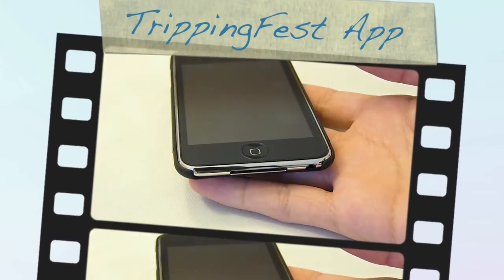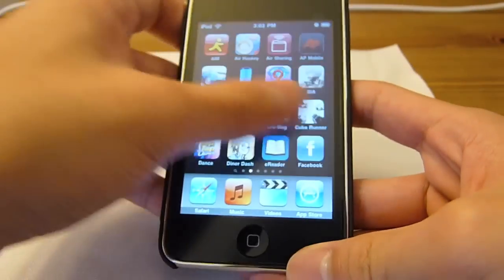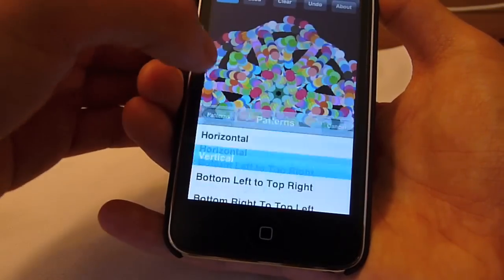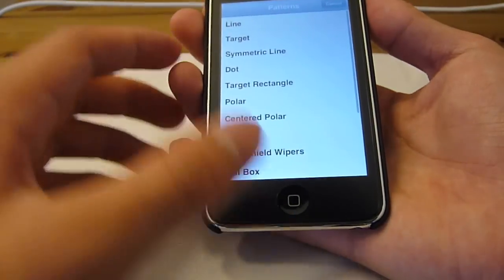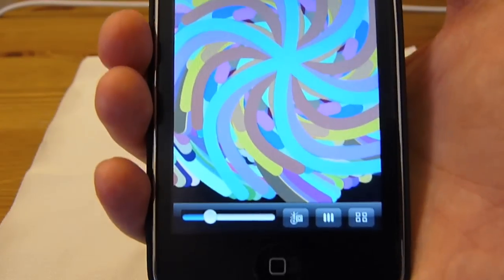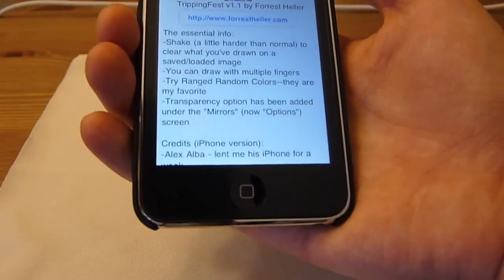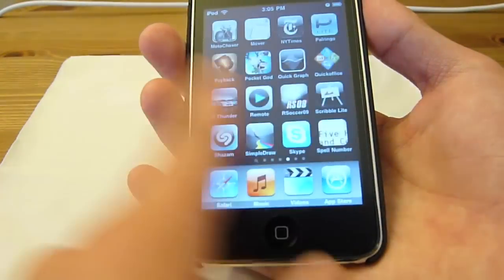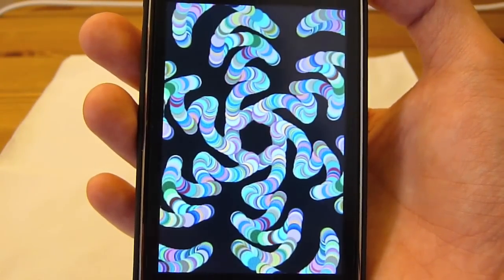TrippingFest App Review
A fun and creative new approach to making insanely awesome drawings and sketches. With TrippingFest , you have access to 15 unique patterns, with fine tune options for even more drawing fun. App reviewed by Jack aka snowleopard2008.